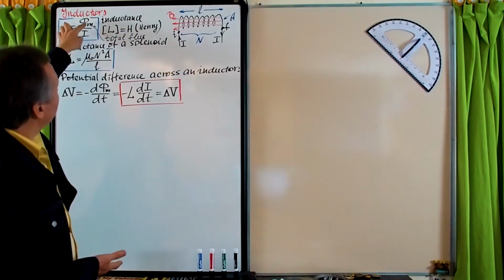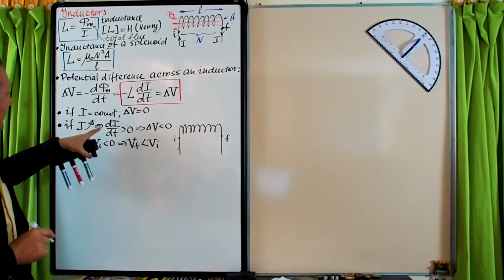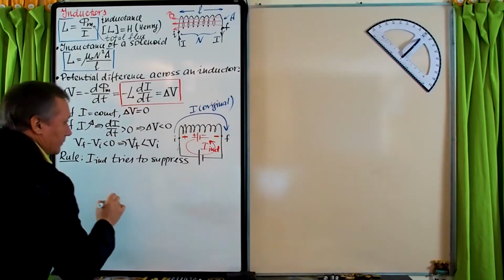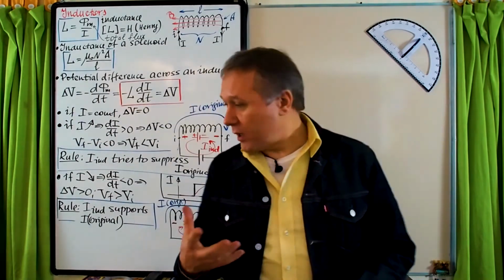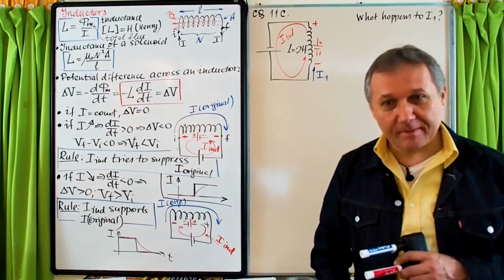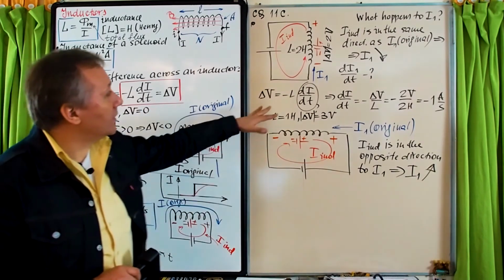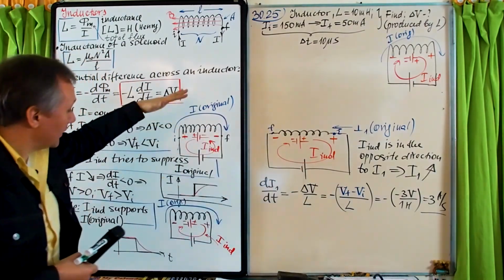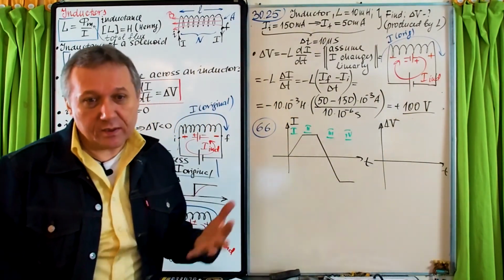Recitation 23 Induction Part 2 (Physics 2)